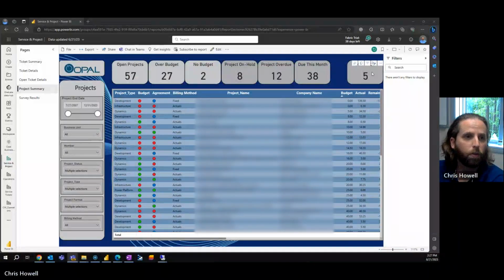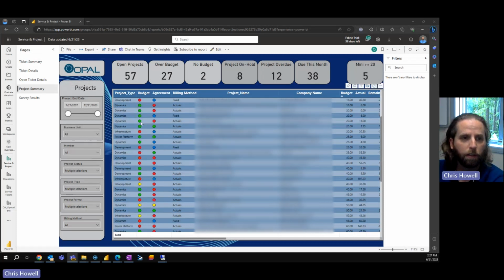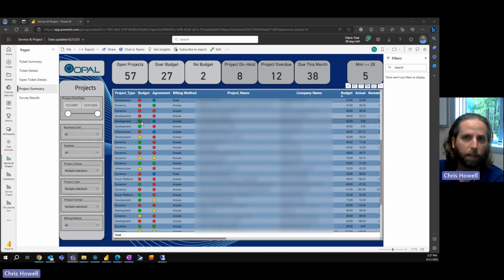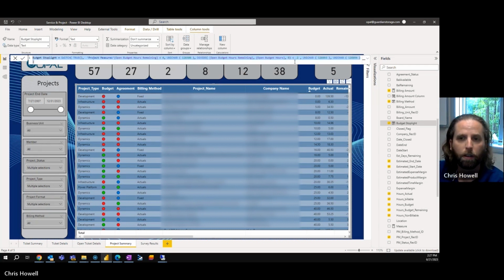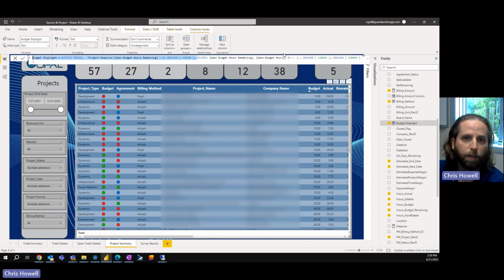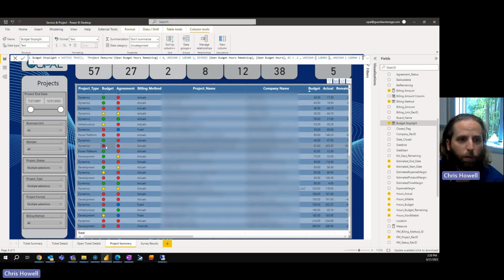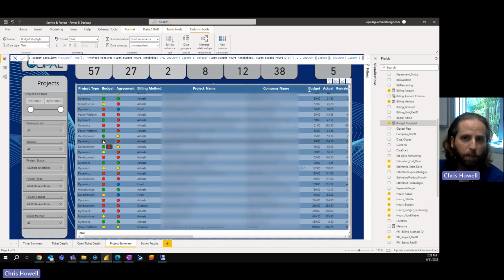ConnectWise Power BI Reporting | Stoplight Reports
Want an instant view of how your team is doing on projects? View project data from ConnectWise in Power BI with ConnectWise Power BI Reporting!

In this video, I'm sharing a report with red/yellow/green status indicators that make it easy to see at a glance which projects are on track, which ones are at risk, and which ones are in trouble. This information can help you make informed decisions about how to allocate resources and prioritize work.

For more information on ConnectWise Power BI Reporting by Opal Business Solutions, please visit

❓ How can I help your business?
While I may be Some Guy Named Chris, I'm also Chris from Opal Business Solutions, a Microsoft Gold Partner! Learn how we can increase efficiency in your business using Microsoft solutions